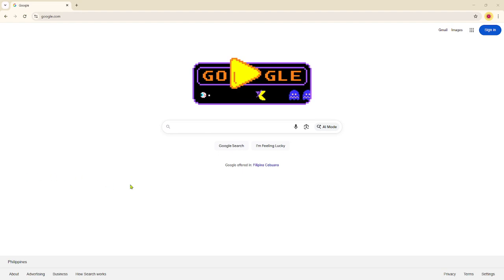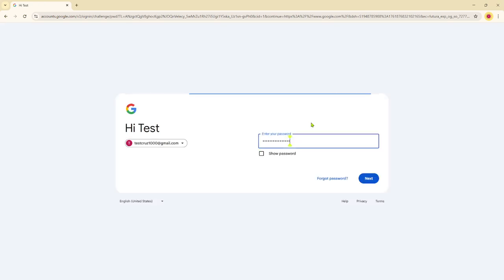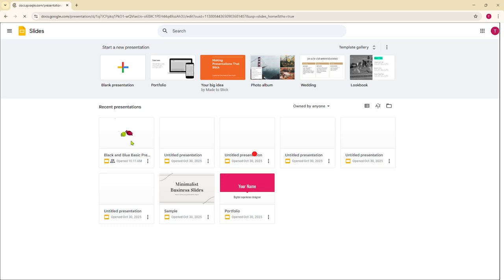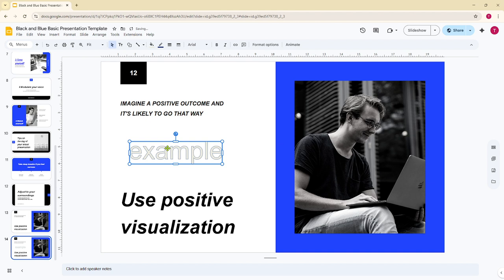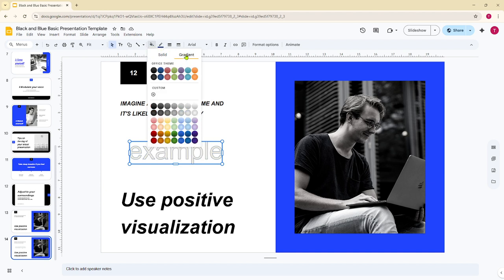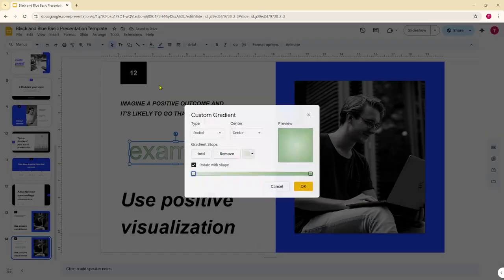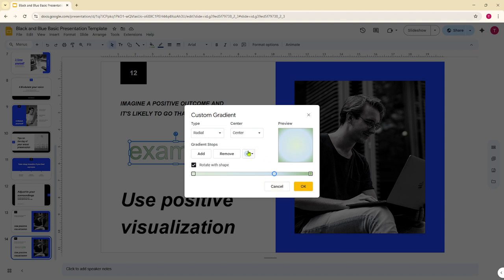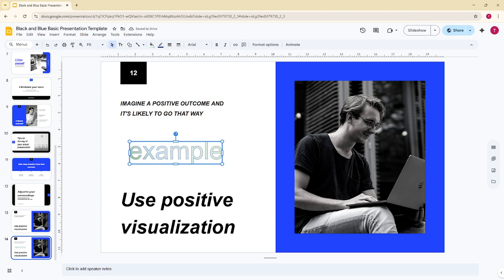Add Gradient Text in Google Slides [Full Guide 2026]